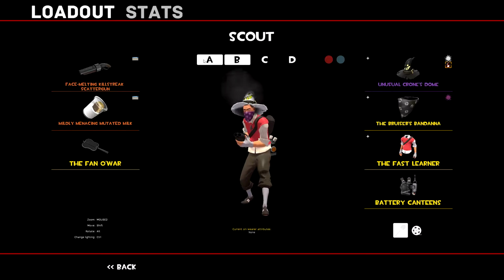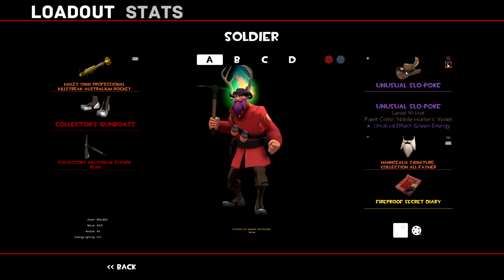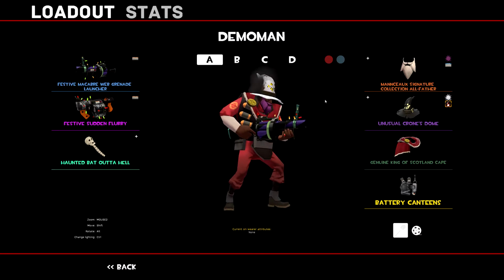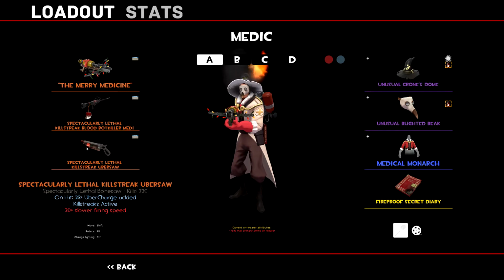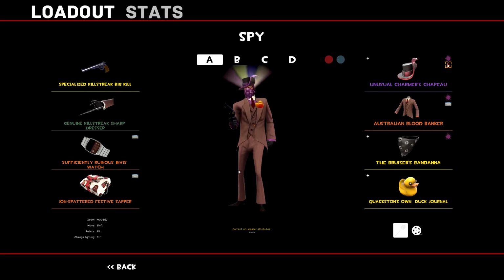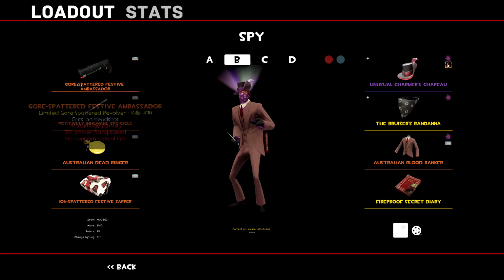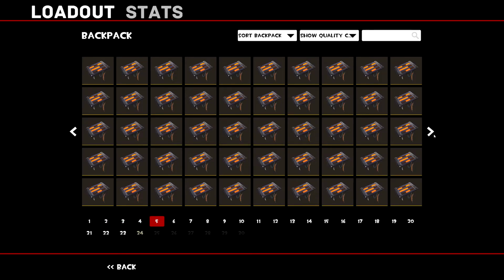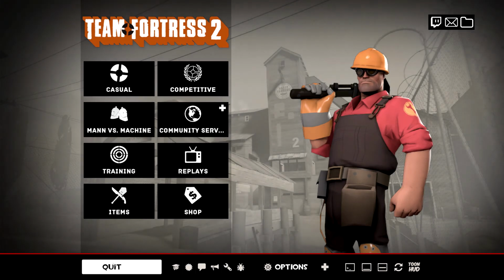TF2 Unusual Loadouts Overview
Today I show off some of my cosmetic loadouts as well as my weapon loadouts and the overall mindset behind how I make them.